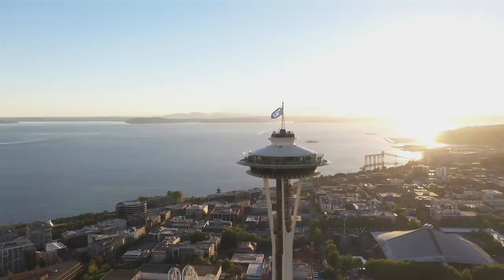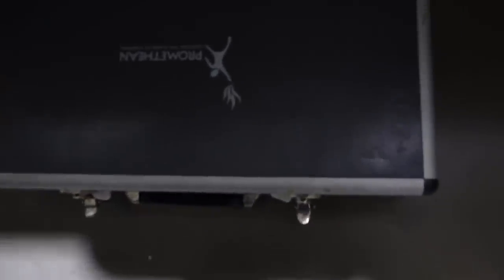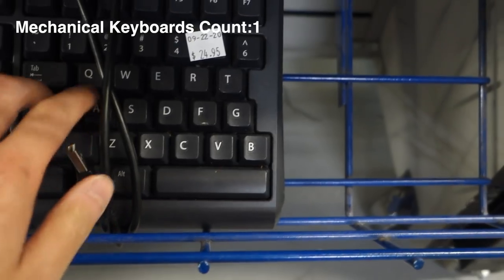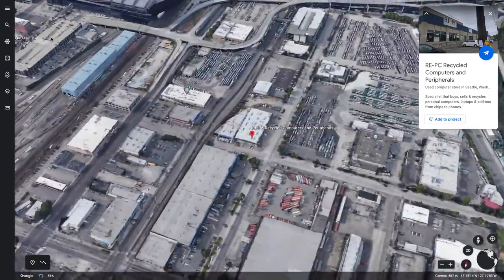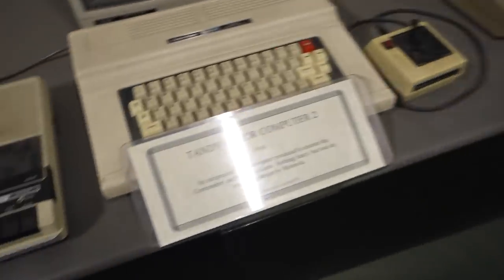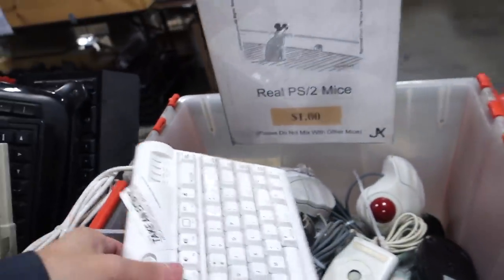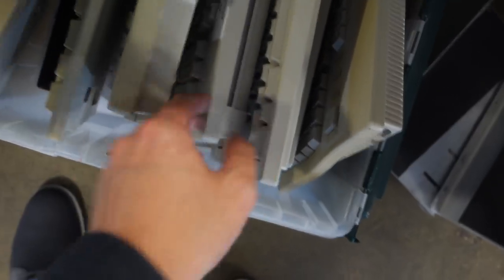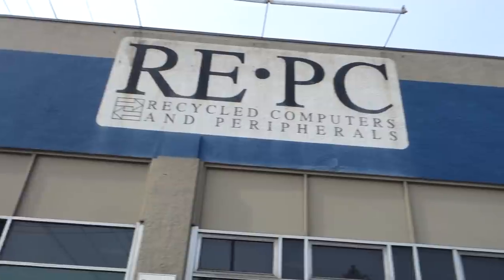Vintage Mechanical Keyboard Hunting 2020 Edition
It's been awhile since I've done this, but I figured I'd give it one more shot! Let's see how this year's haul turned out.

Novelkeys: wizard
Keebio: robeandhat